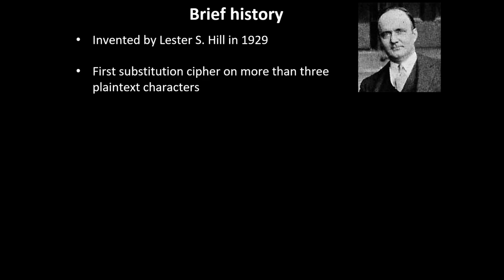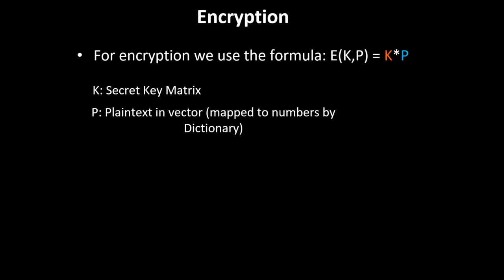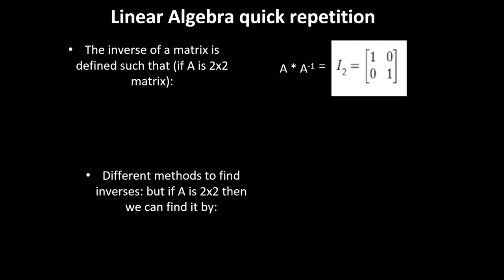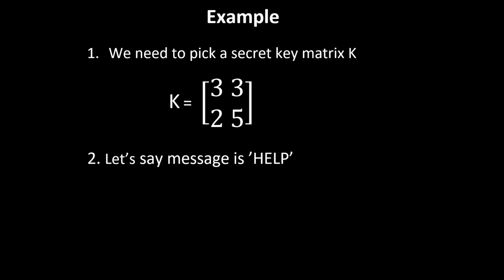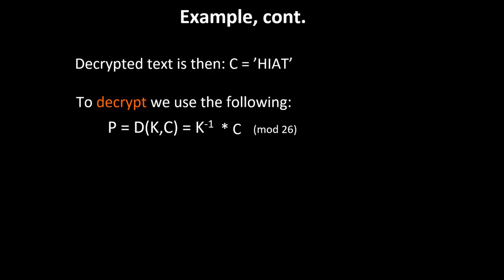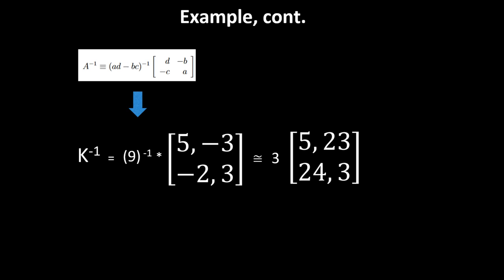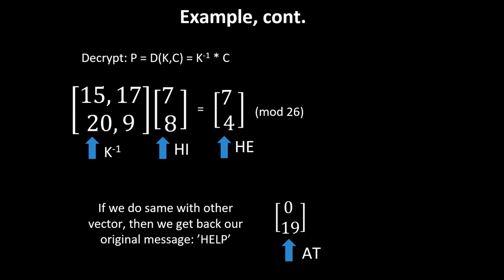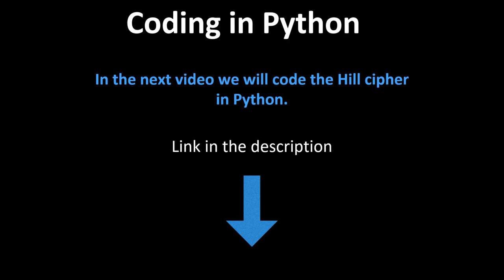Hill Cipher Explained (with Example)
In this video I walk through the basics of the Hill cipher!